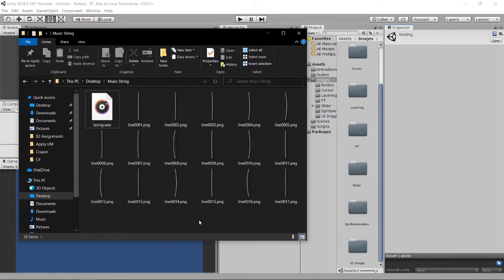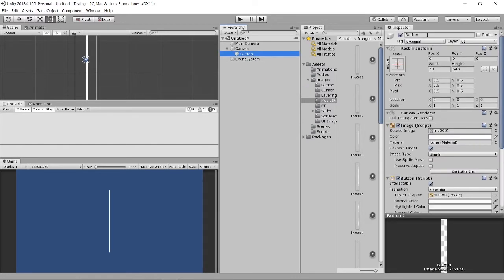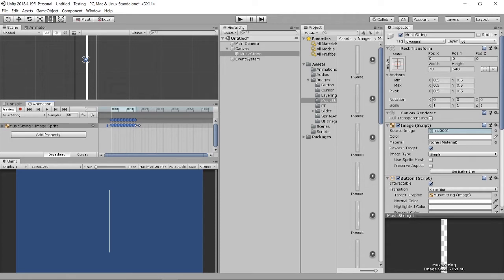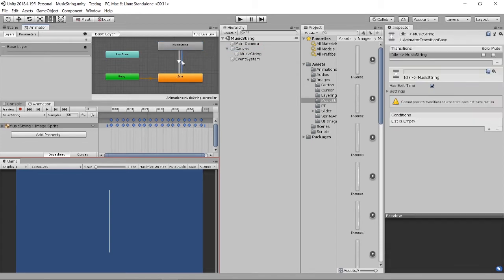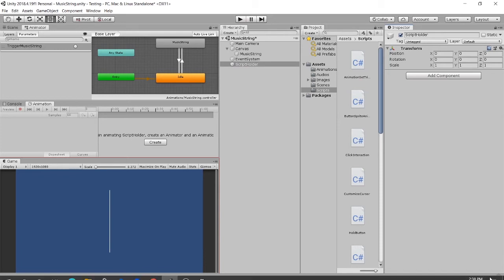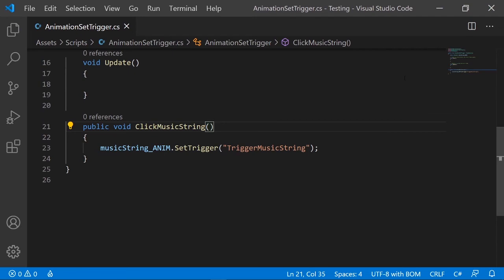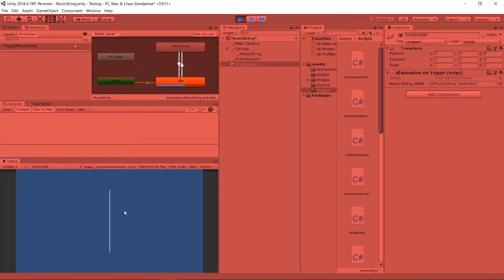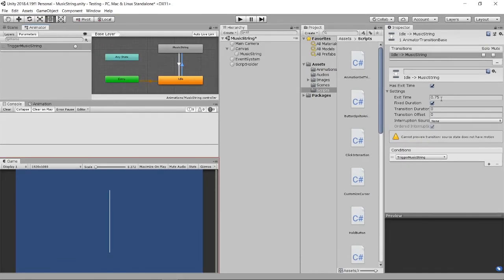Unity Animation (SetTrigger)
This video will just focus on set trigger animation in Unity. When you master this, could apply to everywhere for repeating interactions.